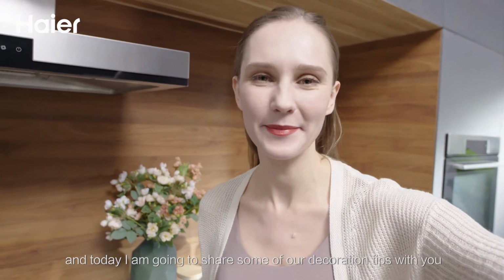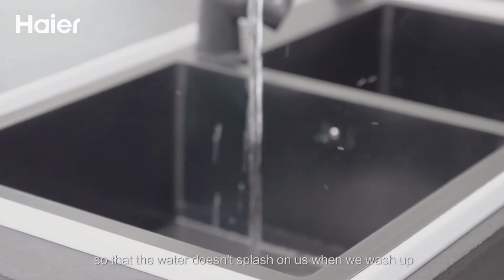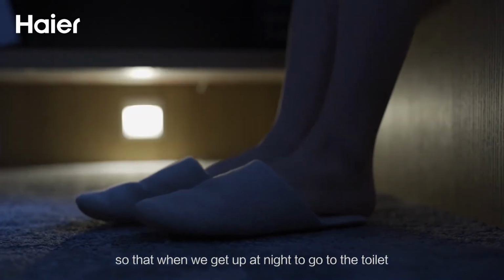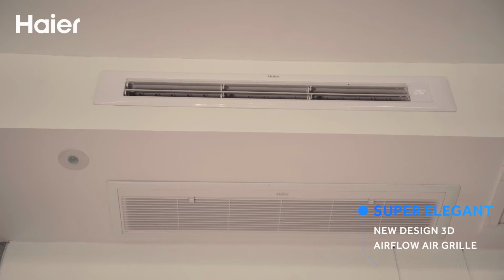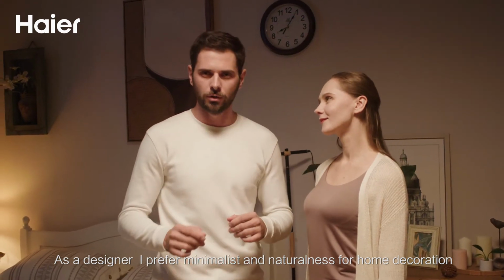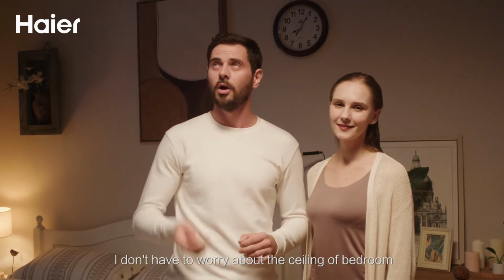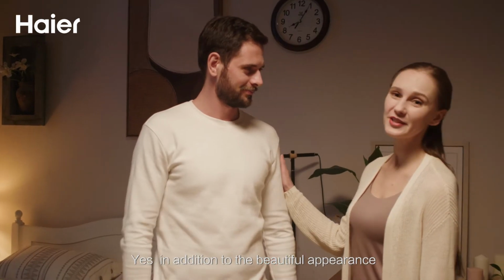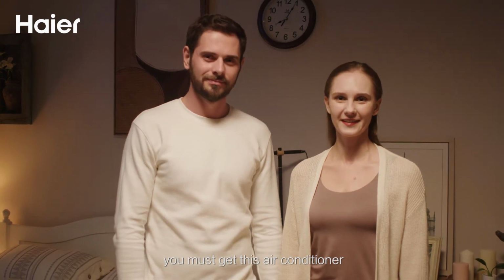Ceiling Type Air conditioner ทำงานเงียบ เย็นสบาย กระจายลมได้อย่างทั่วถึง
Super Comfort: ใบสวิงอัตโนมัติแยกอิสระ บน-ล่าง สามารถทำมุม 70 องศา และสิวงอัตโนมัติ ซ้าย-ขวา ทำมุม 100 องศา จึงทำให้เย็นสบาย เพราะกระจายลมได้อย่างทั่วถึง

Smart Sensor: เซนเซอร์อัจฉริยะ ที่ตรวจจับความเคลื่อนไหวเมื่อมีการเข้า-ออกจากห้อง จึงสามารถเปิด-ปิด ได้อย่างอัตโนมัติ ช่วยประหยัดไฟอย่างสูงสุด

Whispering Air: เทคโนโลยีการออกแบบใบพัดให้ทำงานเงียบ ต่ำสุดในกลุ่มอุตสาหกรรม ดังเพียง 34 เดซิเบล(A)